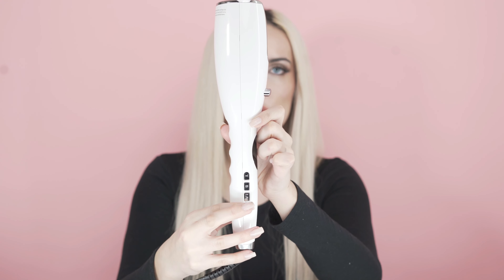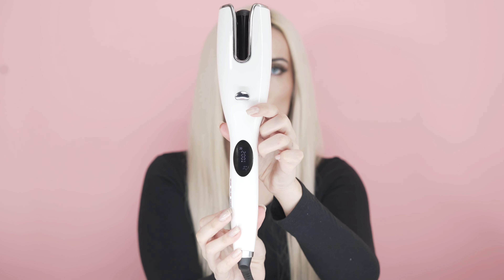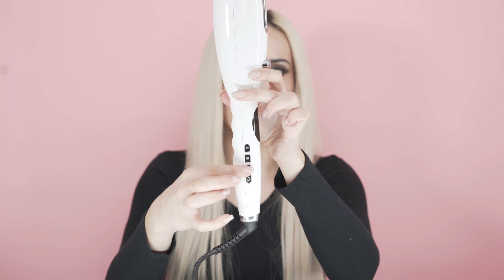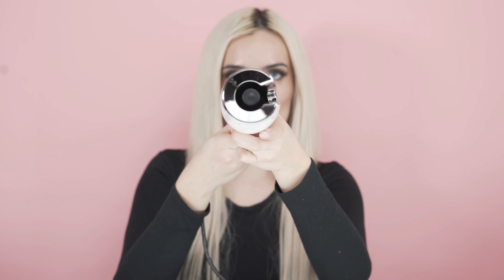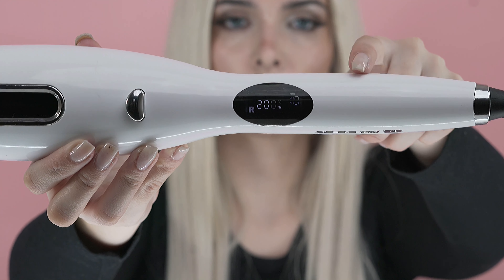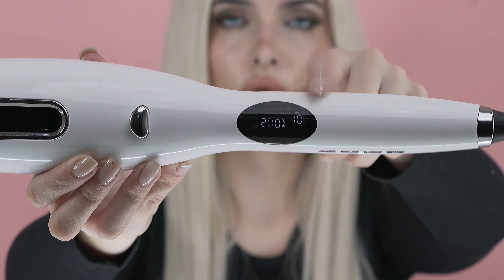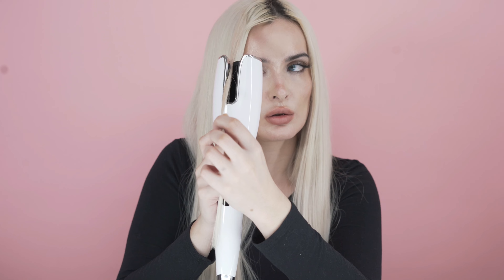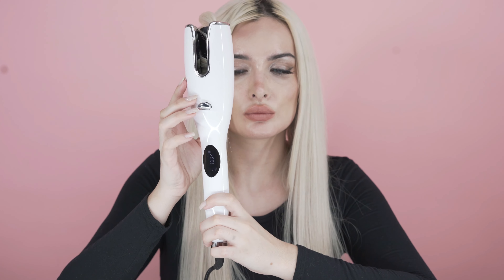Aleath Automatic Curling Iron Wand (A5)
* 100 Day Money Back Guarantee